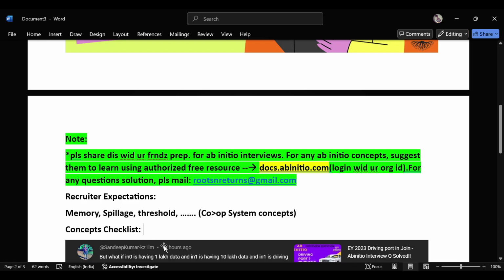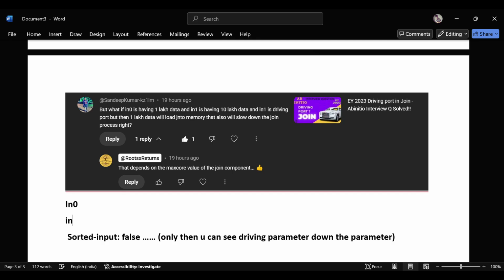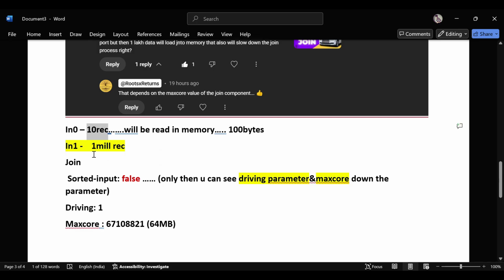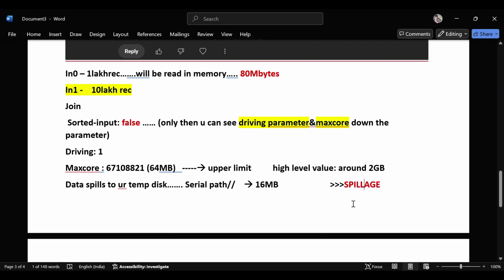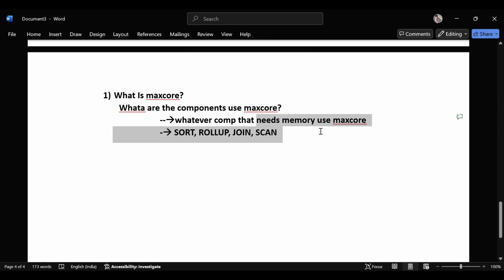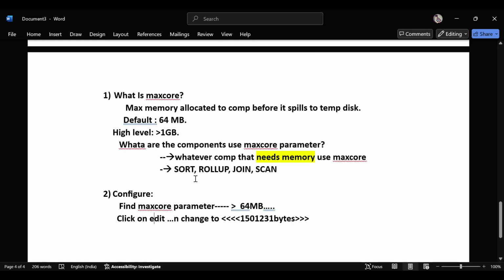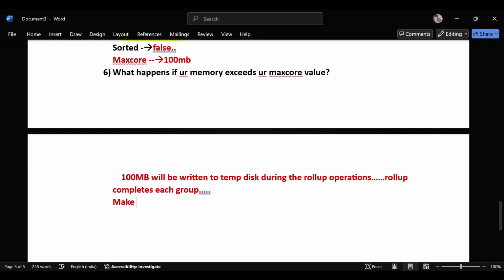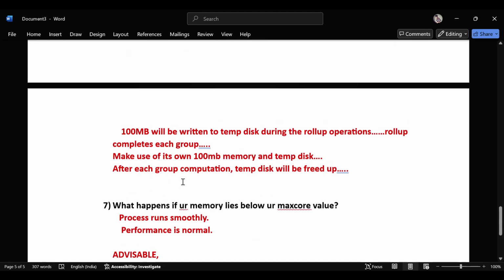Virtusa 2025 Maxcore Defn - Abinitio Interview Q Solved!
Today,
 We discuss on all qs related to maxcore.